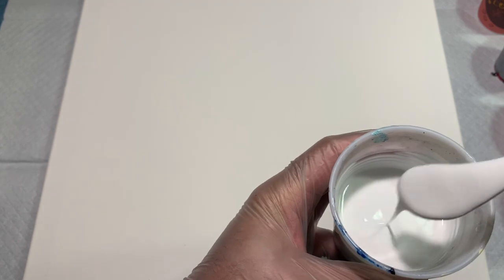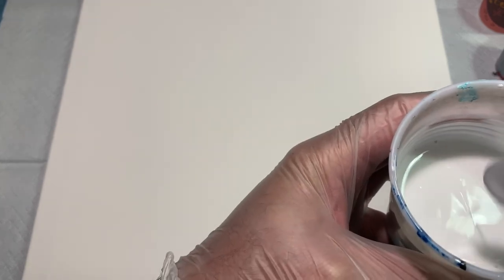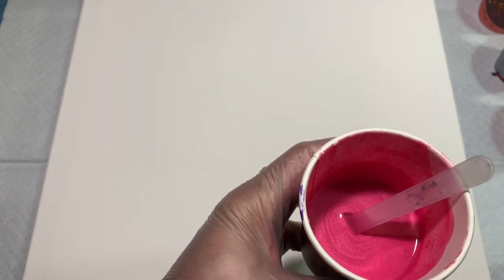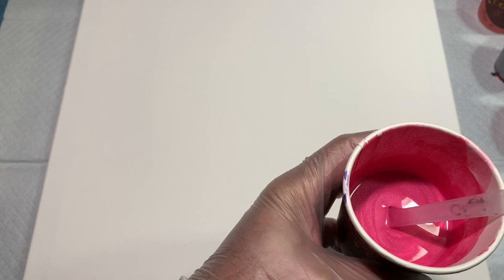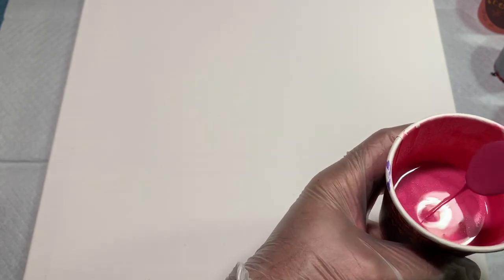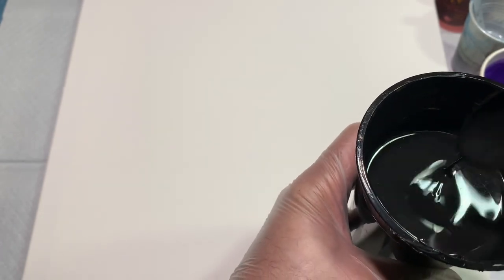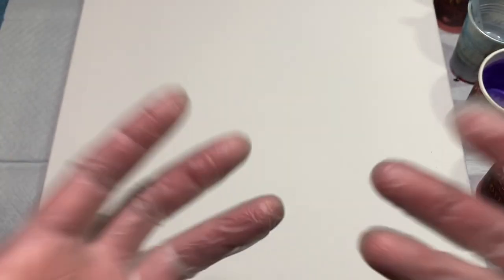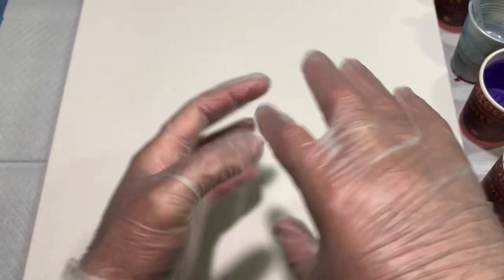#135-“Out of the Past” Dump and Swirl technique.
“ Out of the Past” is created by using the Dump and Swirl Technique inspired by @dwightpours1261 and @MelyDartist. All colors are mixed with US floetrol ( 2:1 ) ratio and Liquitex pouring medium. Then a little water for consistency.

The colors are:
Titanium White ( Artist Loft )
Tourmaline Pink ( Deco Art )
Purple ( Deco Art )
Silver ( Deco Art )
Cerulean Blue ( ColourArte )
Sapphire Blue ( Deco Art )
Black ( Artist Loft Flow Acrylic )
Black Iris ( ColourArte )